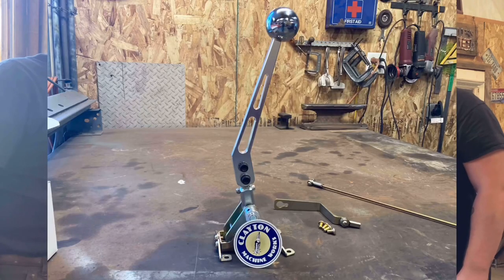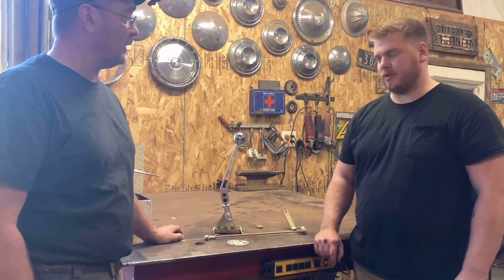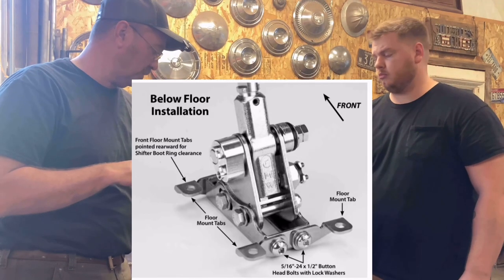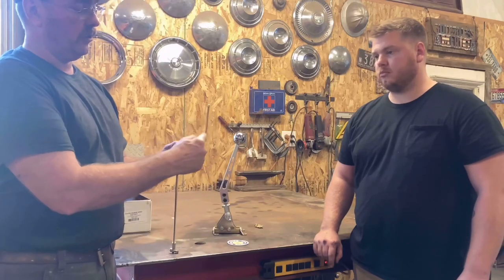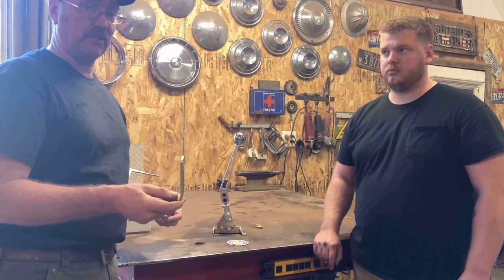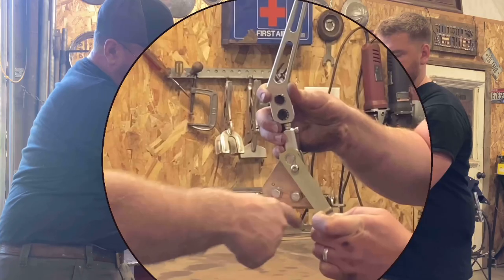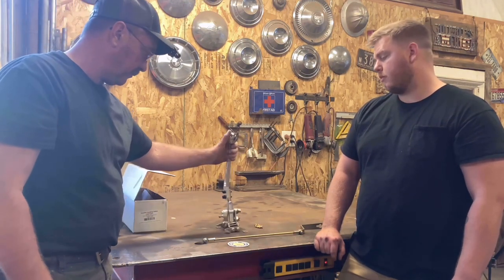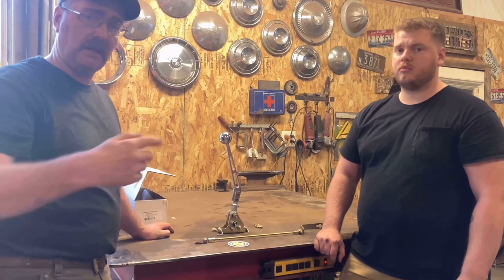Clayton machine works gaited shifter Install… Lokar shifter too.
We are installing a Clayton machine works gaited shifter into the 78’ big block Malibu. Part GS700T for the 700R4 4speed automatic transmission. It’s really a nice looking standard style replacement gaited shifter, with a cool 4 speed look. This shifter came without the shifter lever, ball and boot, which is nice because you can personalize the style you’re looking for.